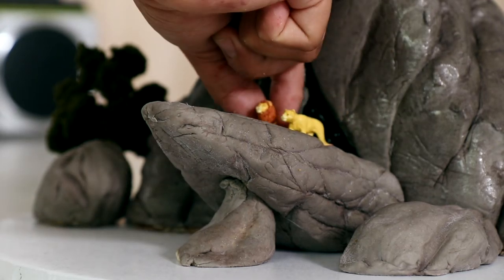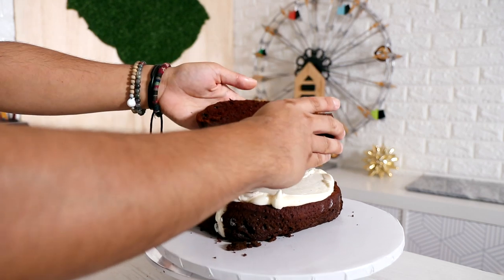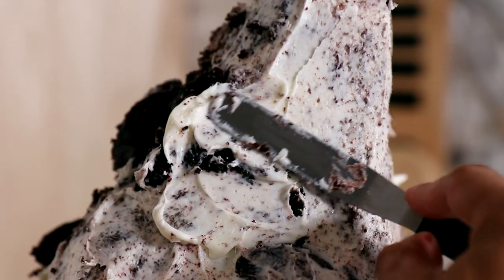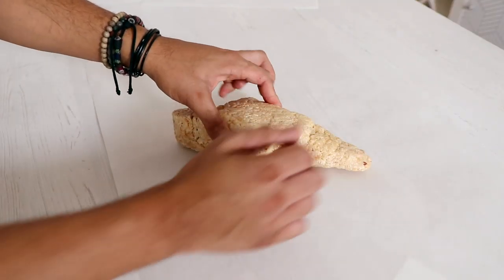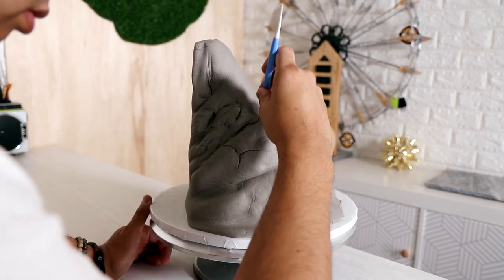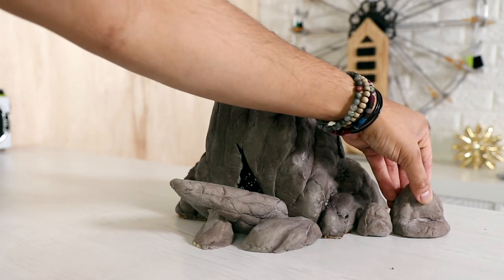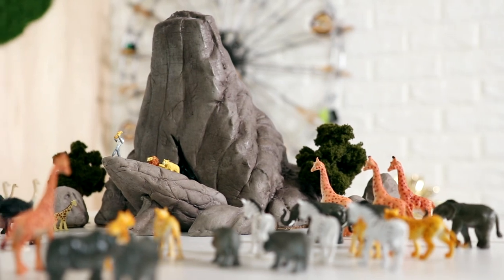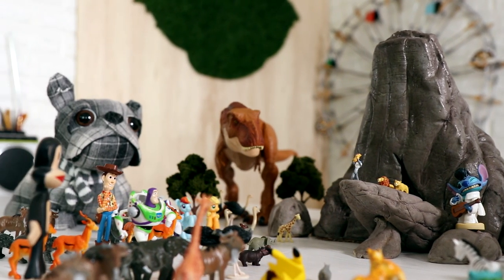Pride Rock CAKE | The Lion King| Birthday Party Ideas| Cake Art | Koalipops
The Lion King is finally here and to celebrate I will show you how to create this awesome Pride Rock Cake Art.